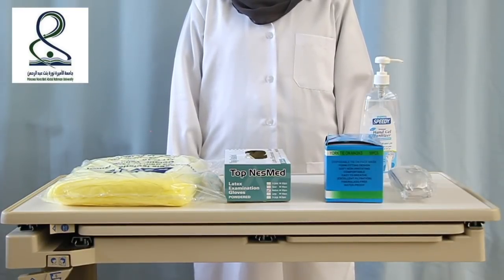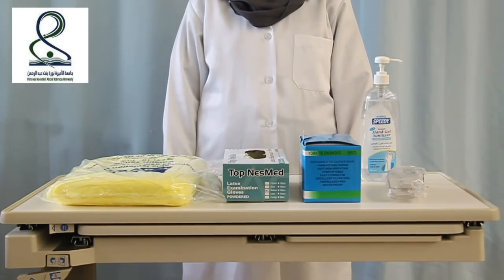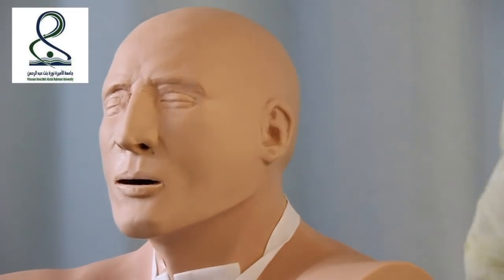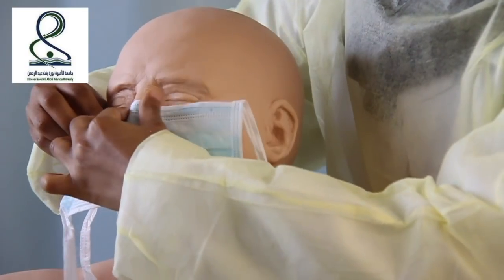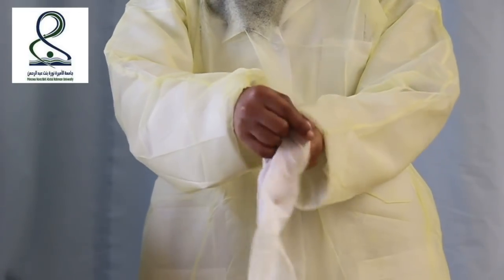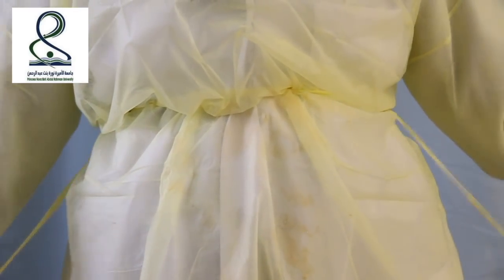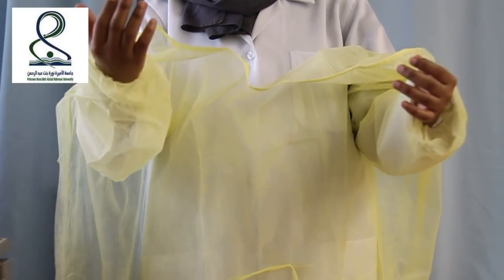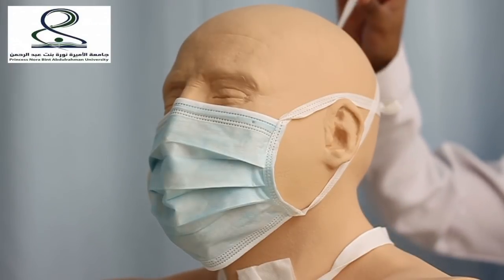PPE - Infection control: Donning and doffing